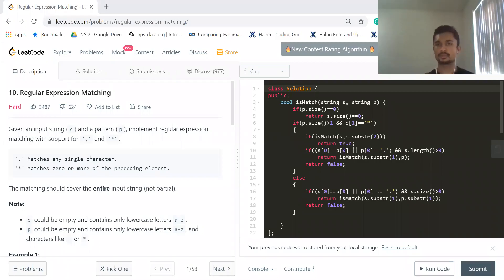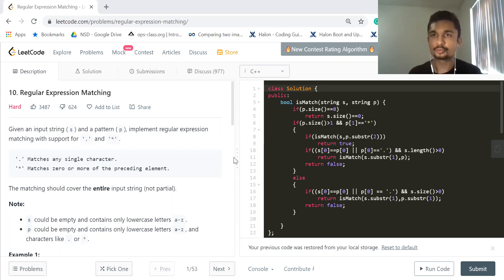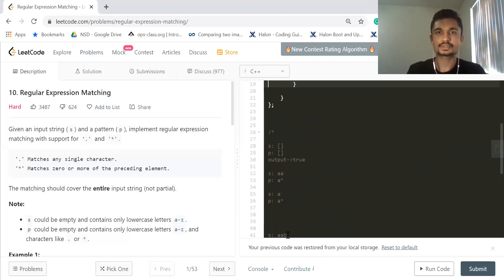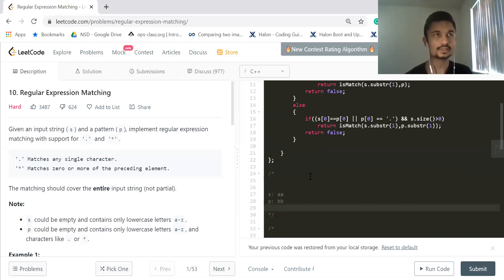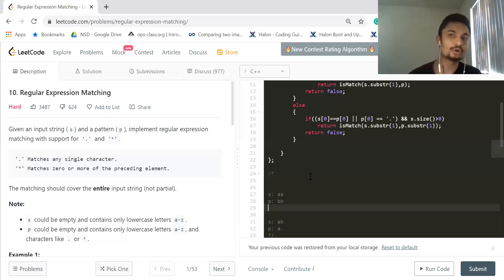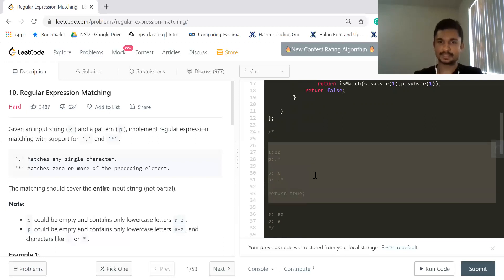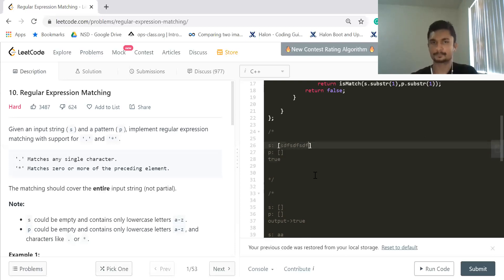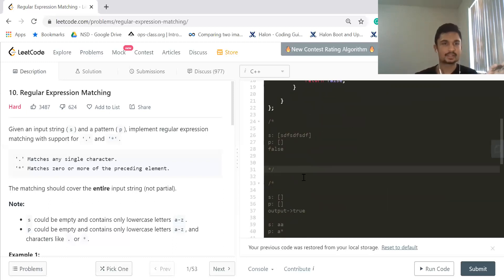10. Regular Expression Matching(Recursive Approach)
This video is on the recursive approach of regular expression matching. Although its a bit difficult to understand at first. But this video clears the basics of what a "." && a "*" mean in regular expression matching.
Takeaway: 1.  Sometimes it's more about understanding the question well. The hint here is passing substring of s and t for different conditions. Take your time to sink in the concept.